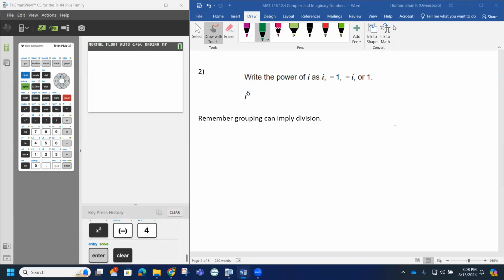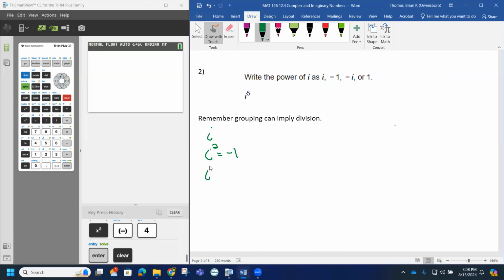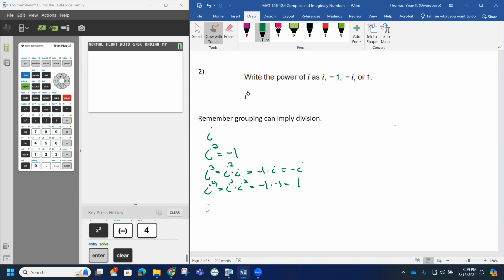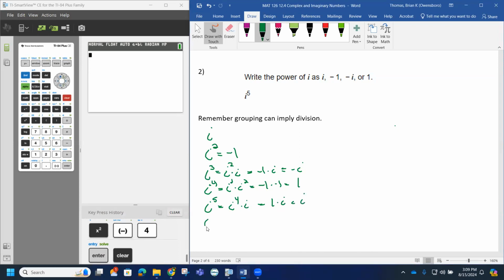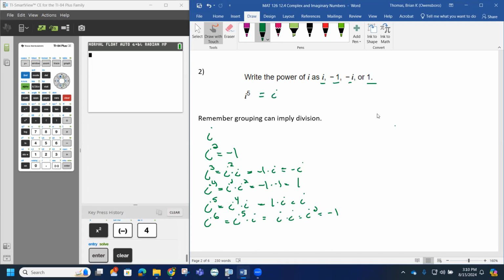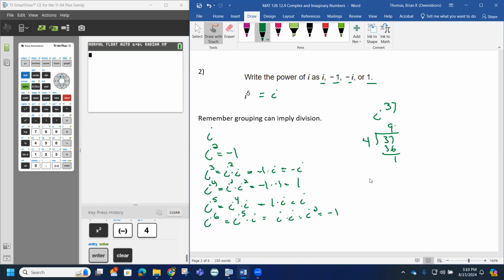126 U2 12.4.2